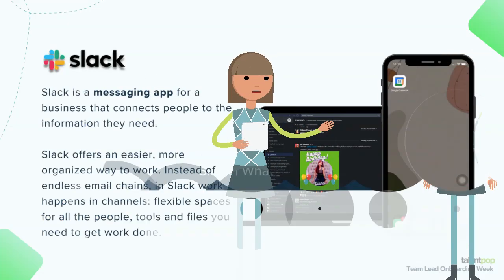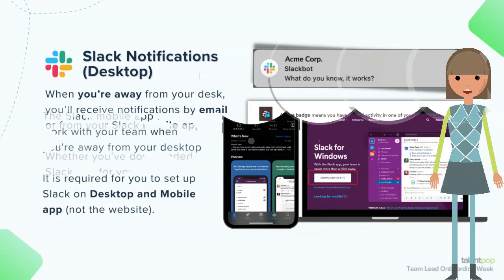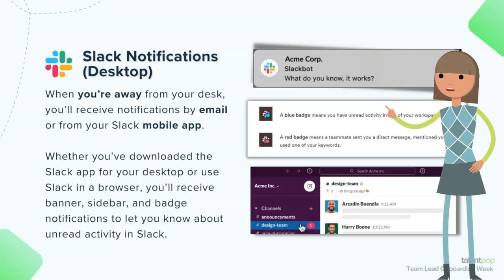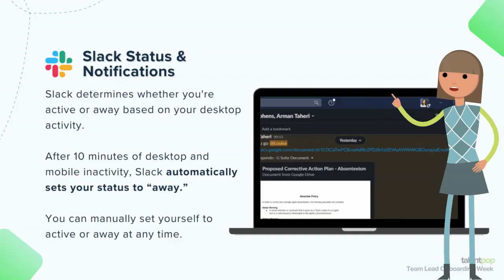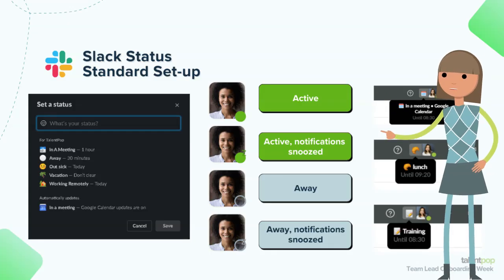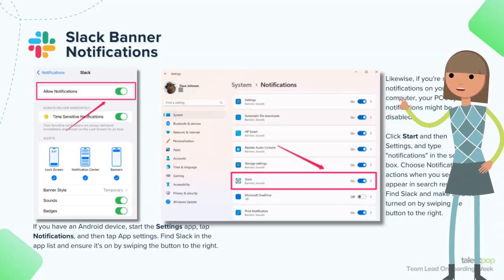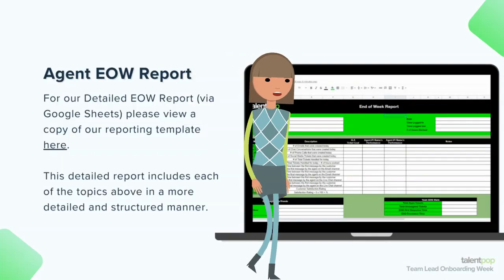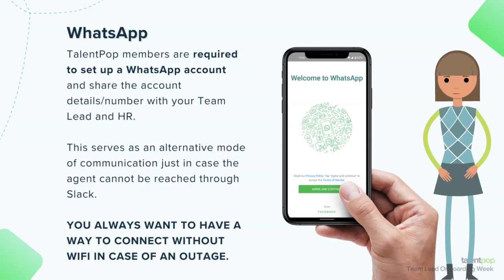Slack and WhatsApp